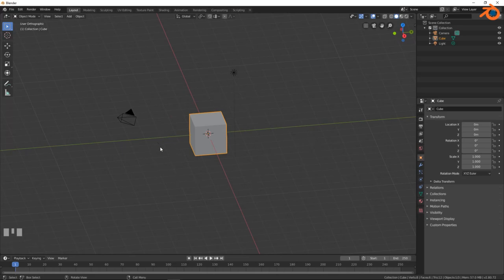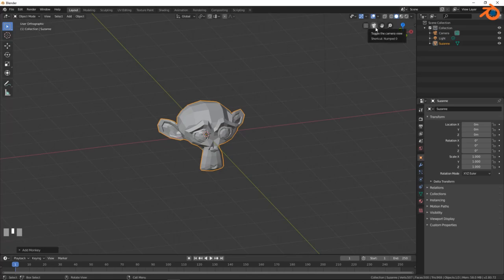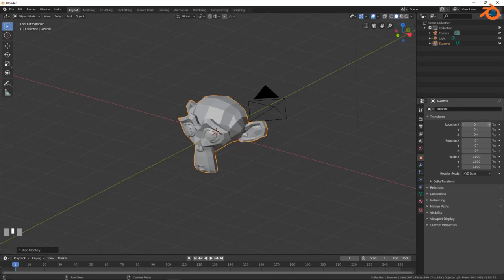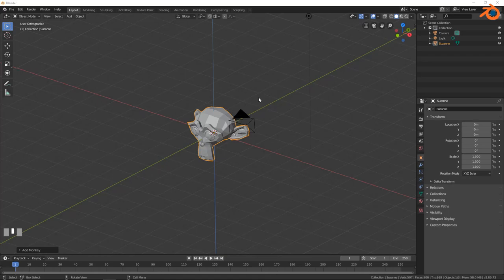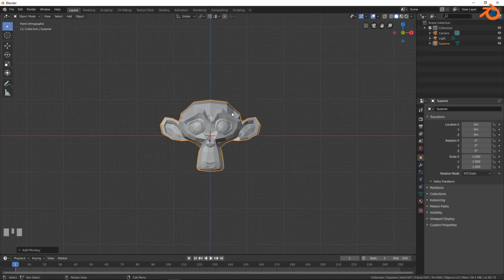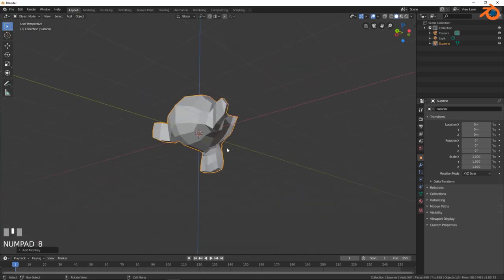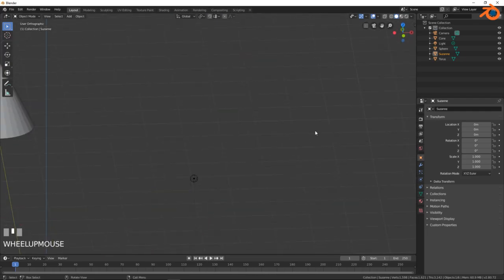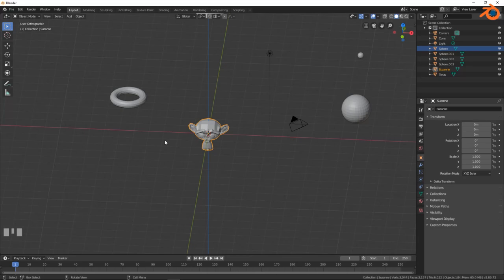Blender Ep - 5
In this video we will have a look on how to navigate correctly into the 3D view. And for this we will have a look um there's icons here. So there's five icons. The first one here will be that one. The proposal the perspective are all too graphic view. So if you click on that you have the possibility to enable the perspective view. And as you can see here the lines we will join themself in one point that is about here is near this place. OK. So all the lines of the grid like that and you can really see the perspective you hear in action. But if you disable that all the lines are totally parallel. OK. And there is no perspective point here. OK. So it's a something that is easy here to remember perspective and also graphic. Everything is is flat. Auto graphic is very useful when you model with reference images and you will can see that I use a lot auto graphic during the training and it's because it doesn't really deform the objects are relatively of the view you are the zoom. Like for example if I did it this cube an ad for example monkey you can see that if I mean if I mean perspective you and you can see the the deformation here of the day here the year here. If I am not far from it if I zoom in like that I have a big deformation there and this deformation doesn't exist. If you are in auto graphic for you. OK so that's why sometimes it's better to work with auto graphic especially when you model with reference images and we will discover all of this. So all of these icons here as if you let the cars on it you will have the shortcut that would appear here. So that the shortcut for this one is five. So you jump to auto graphic to perspective you. OK the second one is the camera view. So the camera view you just have to click on it and it will go and tail into the camera view and the shortcut for this one is zero. So you turn around your object with the meter models like that and then you just do camera view it goes on camera view with no zero issue and by the again you come back into your street view your normal street view OK. So this one here the next one is to move the view. So if I just click and drugs are starting this icon I will can move the view like that. OK. Like did the hand in Photoshop exactly the same system. So just to move the view right left and down like that but not turn around. OK.